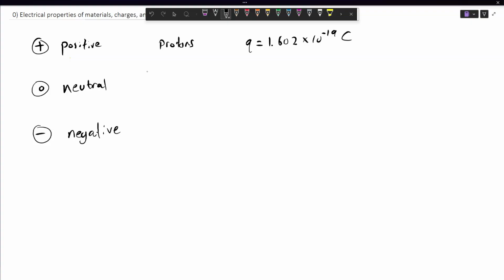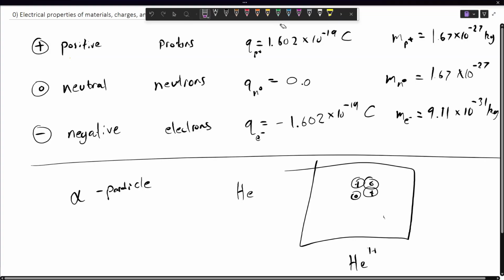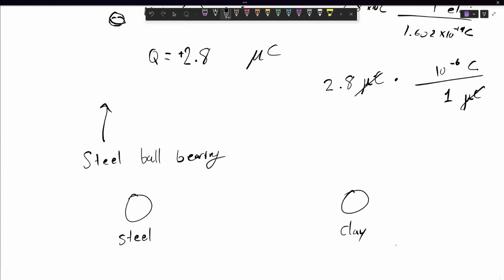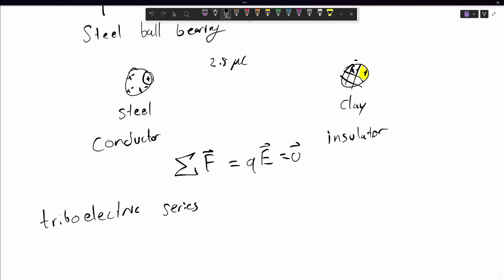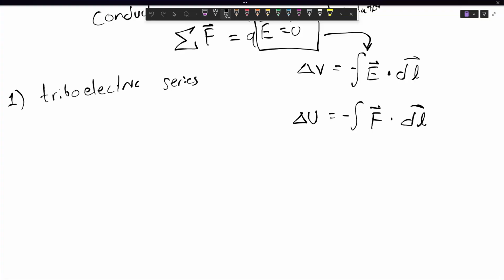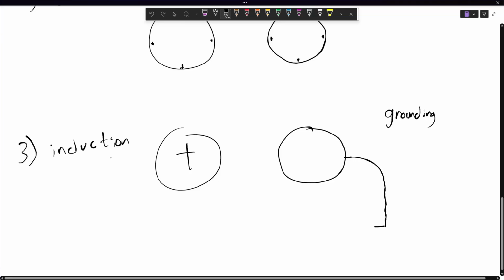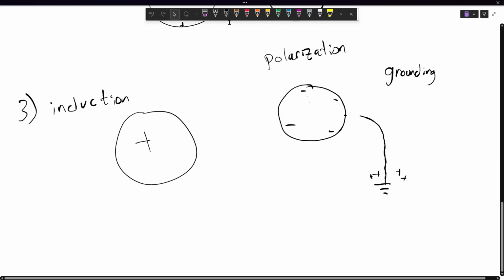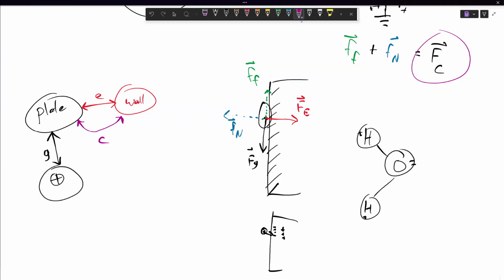Physics 2 - Video 0 - Charges, Electric Properties, and Charging Methods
File name: 0 Electric Charges and Properties

We discuss some of the basics about nomenclature and behavior of charges, how to charge things. Specifically, triboelectric charging, charging by conduction and charging by induction.